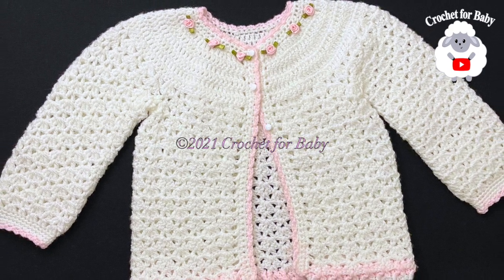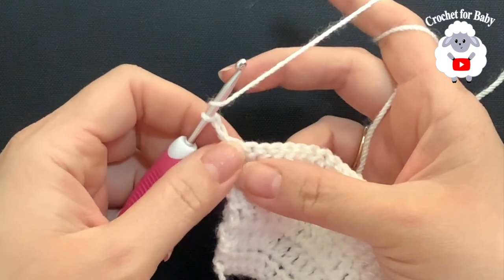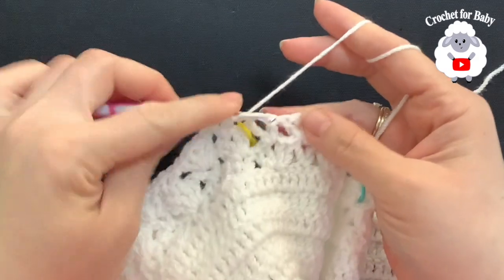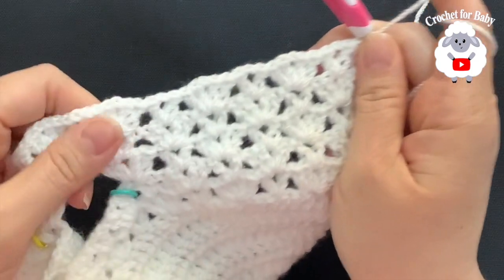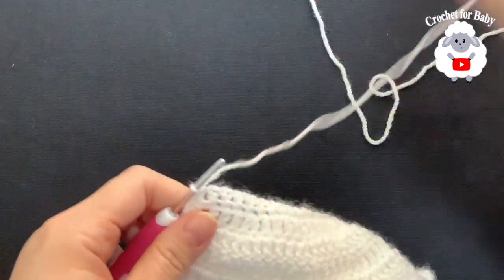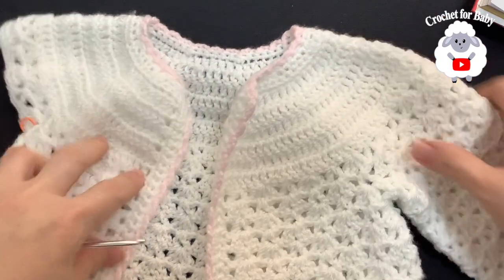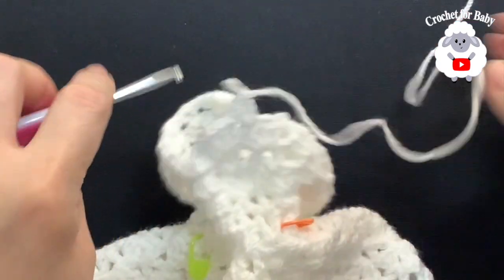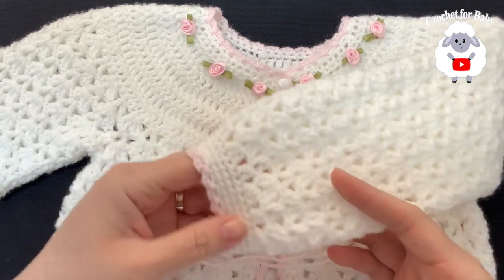Crochet Baby cardigan sweater, crochet baby jacket or coat LEFT HANDED TUTORIAL (en Español también)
(THIS IS A LEFT HANDED TUTORIAL, CLICK THE LAMB NEXT TO CHANNEL NAME FOR RIGHT HANDED TUTORIALS)
Today I will show you how to crochet this absolutely beautiful and easy crochet cardigan sweater for baby girls from 9 to 12 months. This crochet baby sweater cardigan can also be made  smaller or bigger by simply changing your hook size and making it in the exact same way as this tutorial. Just remember these sizes are not exact they are approximate since not all babies are the same size. 😃🙏

🌷Follow along written pattern is also available in my Etsy shop.

0-3M use 2mm hook with Dk or #3 yarn
3-6M use 2.5mm hook with Dk or #3 yarn
6-9M use 3mm hook with Dk or #3 yarn
9-12M I used 3.5mm hook with Dk or #3 yarn
12-18M use 4mm hook with Dk or #3 yarn

Materials used:
Baby Cardigan = 163g of DK yarn ( I used Bernat baby Sports)
Three 9mm buttons

📌📌Please remember that my channel is bilingual. ALL my crochet and knitting tutorials are in Spanish and English with a left handed version in English too.
Please help my channel grow by kindly sharing my videos and pressing the LIKE 👍 button. THANK YOU KINDLY FOR YOUR SUPPORT ALWAYS🙏🥰